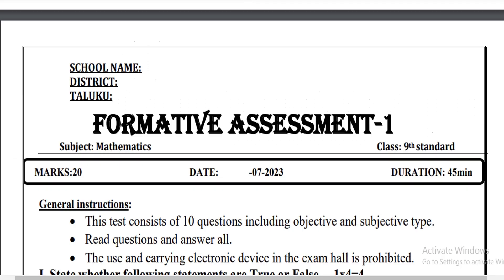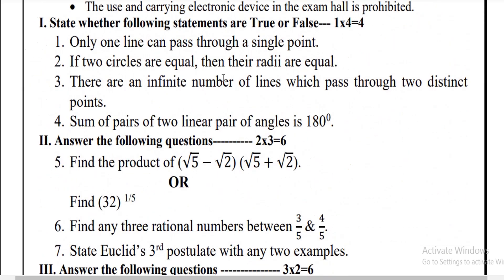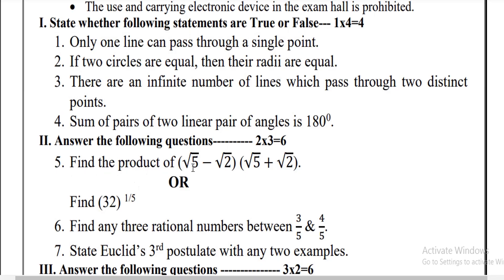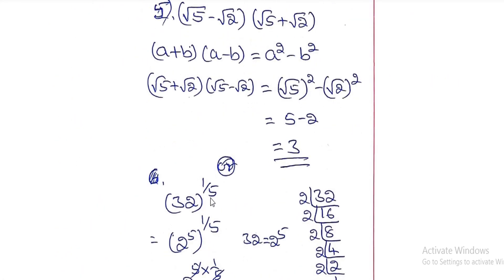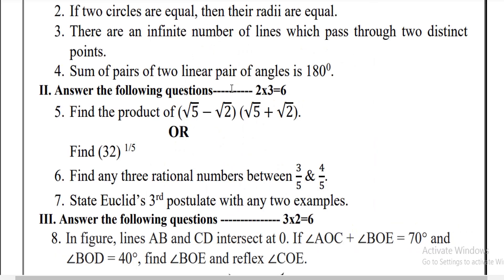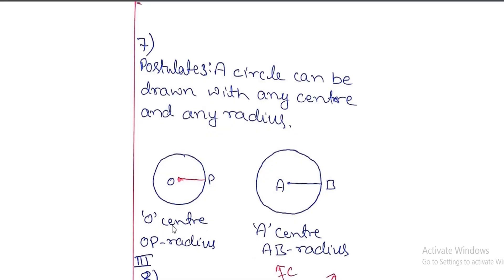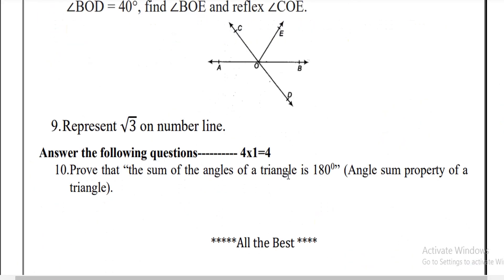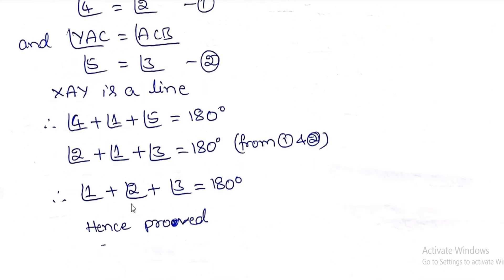9TH FA1 MATHS ENGLISH MEDIUM 2023-24 20 MARKS QUESTION PAPER & KEY ANSWERS|WITH DETAIL EXPLANATION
9TH FA 1 MATHS KEY ANSWER WITH DETAILED EXPLANATION